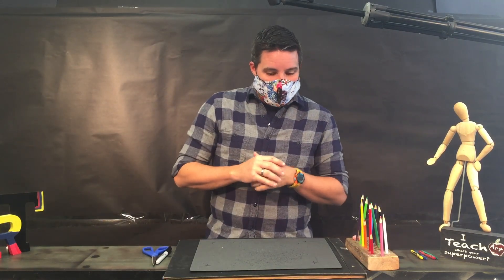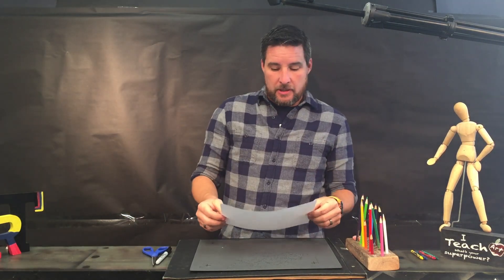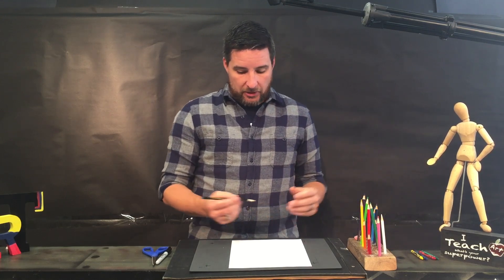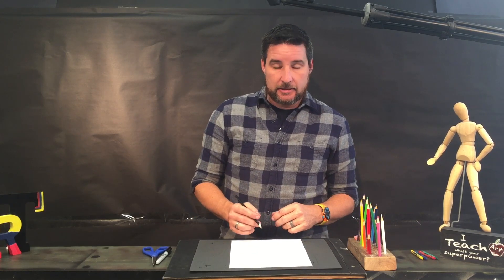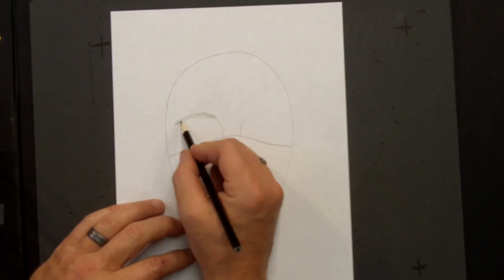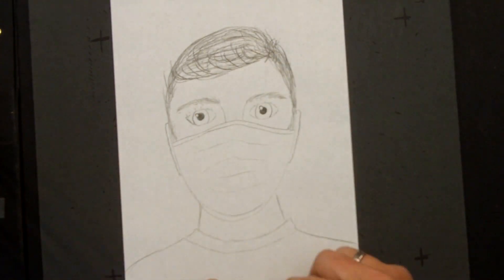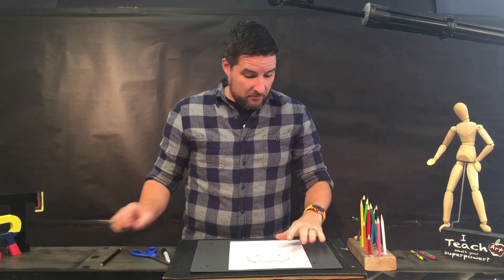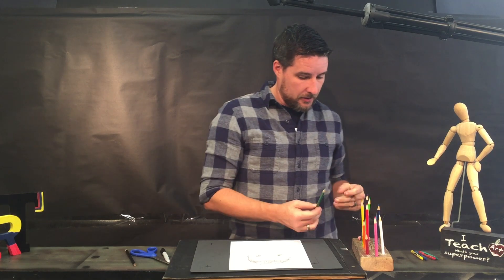Mr. Fender's Class - Self Portrait in a Mask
We're all supposed to wear masks now, so draw yourself in one, concentrate on the eyes and you don't have to draw the nose and mouth.